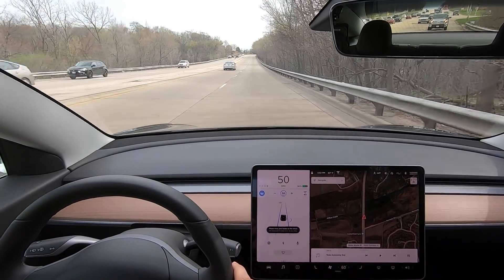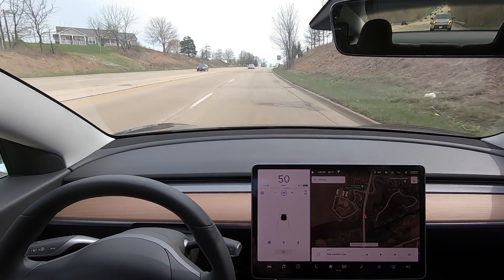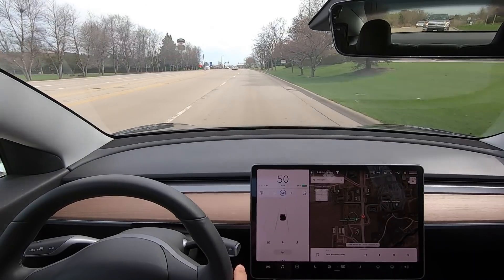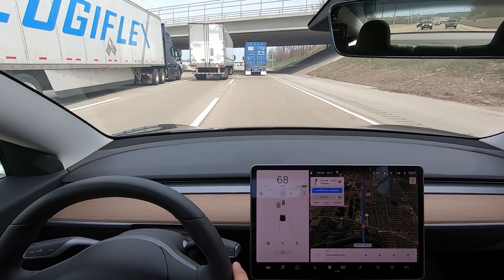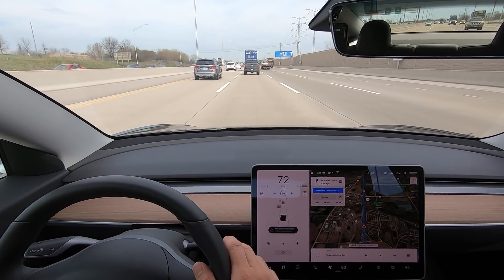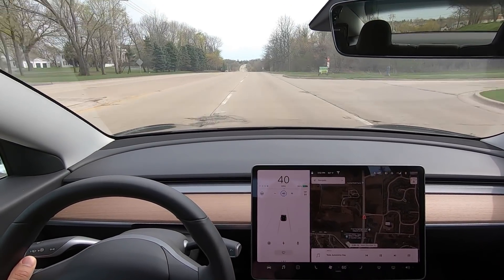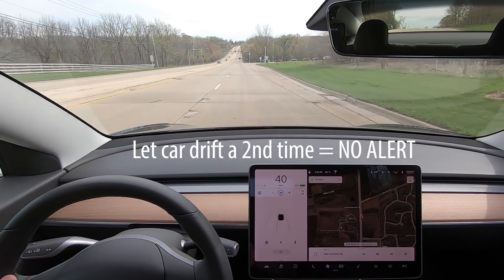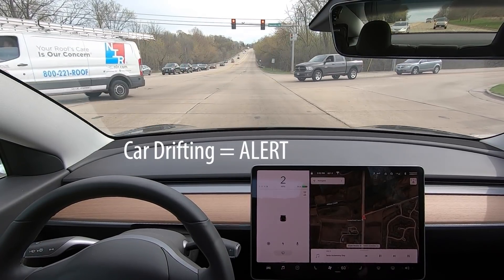Tesla Lane Departure Alert (after using Autopilot)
Ever notice an alert that seemingly comes out of nowhere? Perhaps it's right after you disabled autopilot by turning the wheel? Well, in today's video I figured out how this alert is triggered and why it's even alerting you in the first place.

Lane departure alerts coming off of Autopilot.

NOTE: Lane Departure Warning setting is TURNED OFF during this video.
Software: 2019.8.5
Tesla Model 3 Long Range Dual Motor

Ordering a new Tesla? when ordering to get 1,000 miles of free supercharging!

New to the channel? Looking forward to talking with you in the comments.